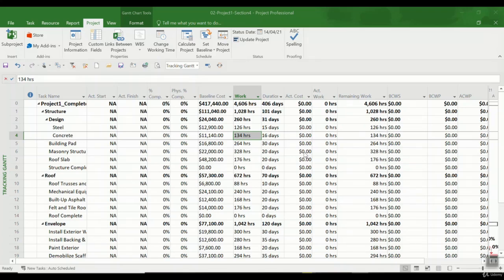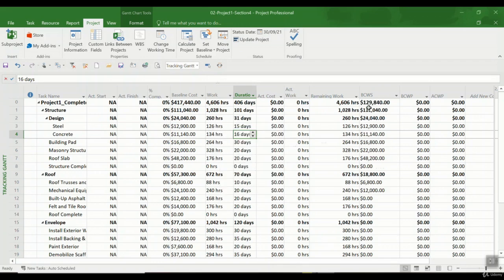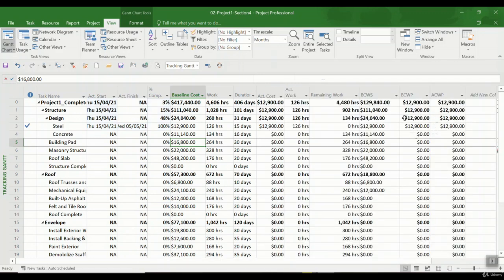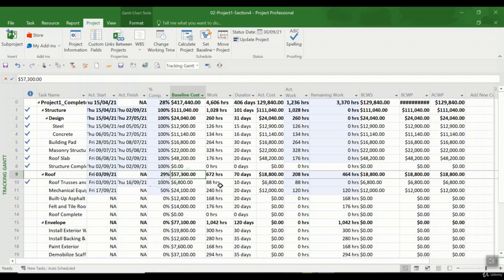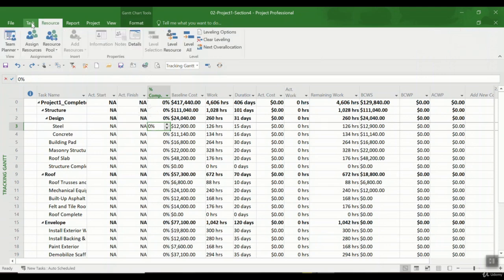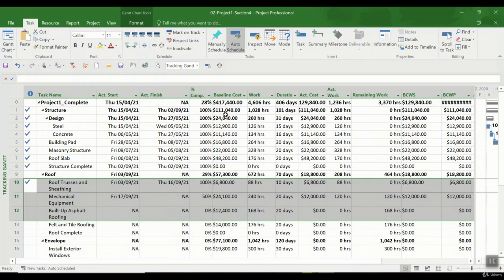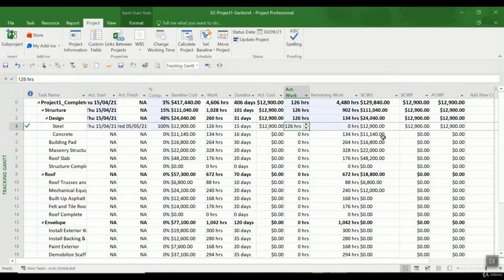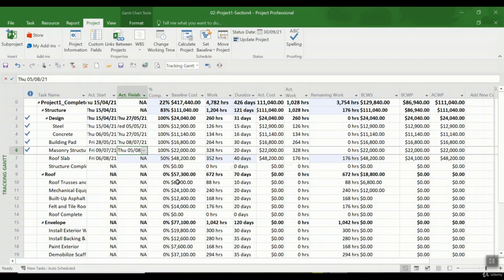32 Update Project Status /Project Progress